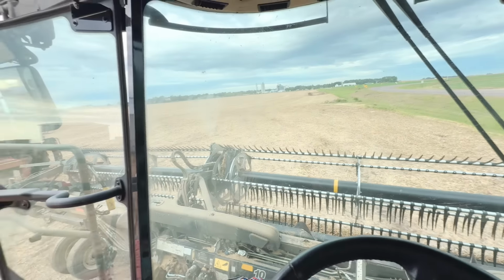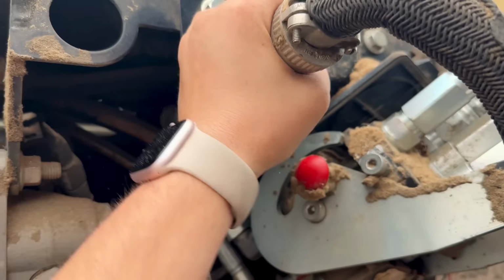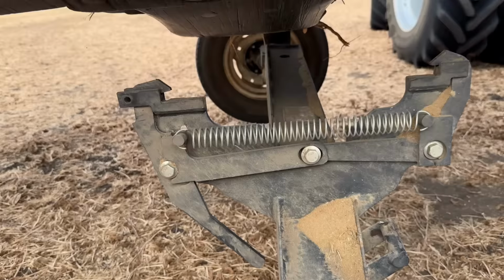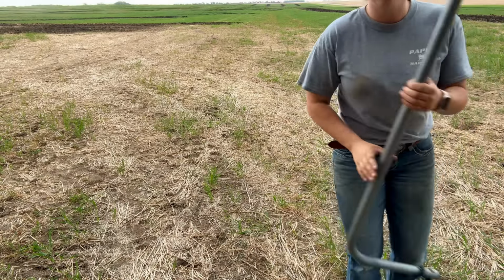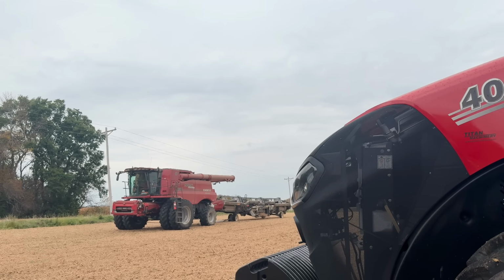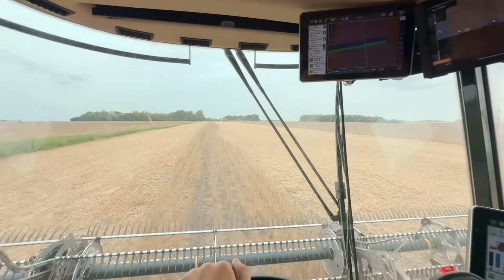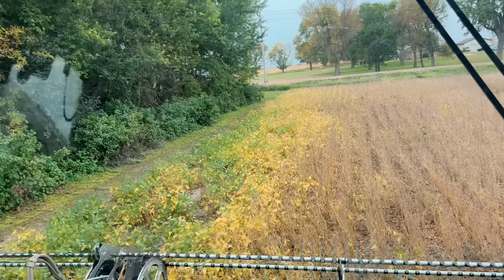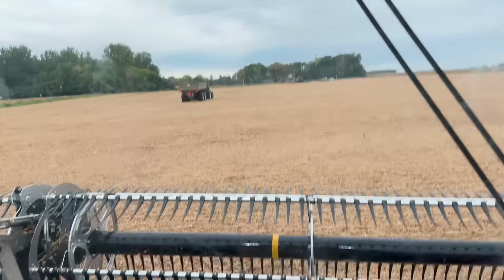ITS TIME FOR A NEW COMBINE - Fall Harvest 2025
This video contains music from Shutterstock, licensed by Splice video editing app.” Meet the team as we work hard for the Paplow Harvesting and Trucking Family.
We have now completed the 2,000 mile harvest and about to start fall harvest in Iowa.
This episode Issy Paul and I are back in Iowa and soya beans is a go and it's time to swap Paplow 10 combine out ready for a new one !.

Thank you for following my journey in the USA as i show you the highs and lows of working on a custom harvest crew to help feed the world.